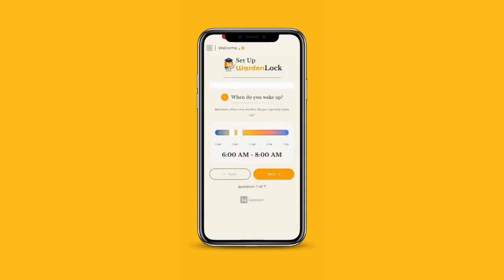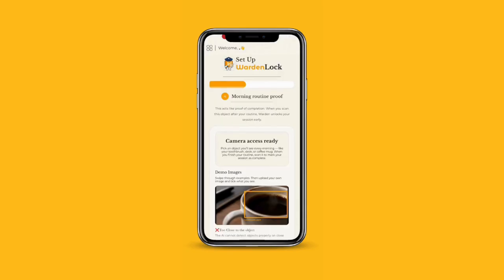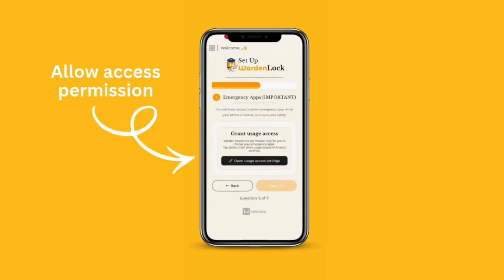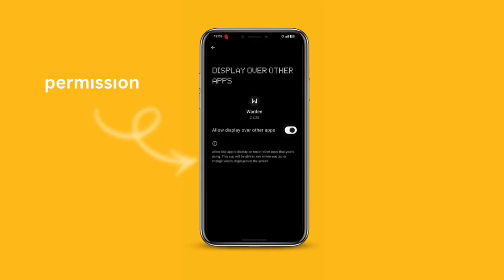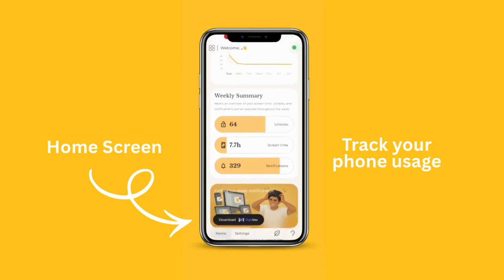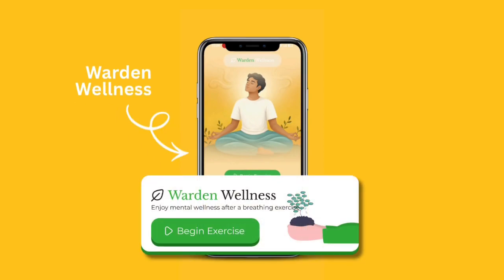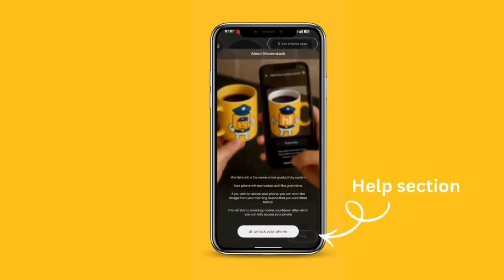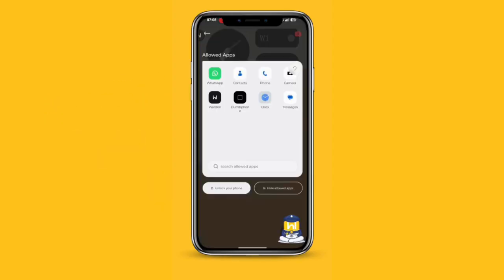Warden : How To Use | Setup & Walkthrough | Thunderly Innovations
This channel was created by Aarya Gupte and does not represent any brand or company